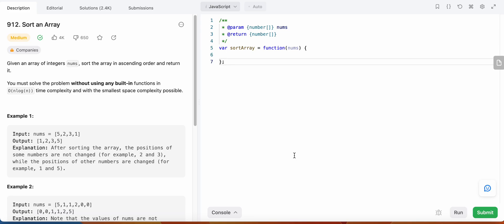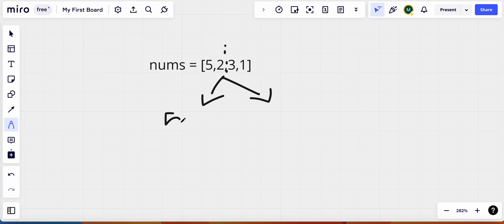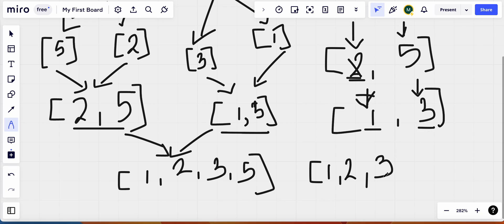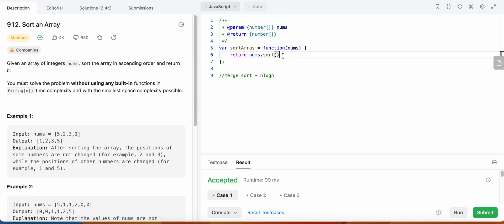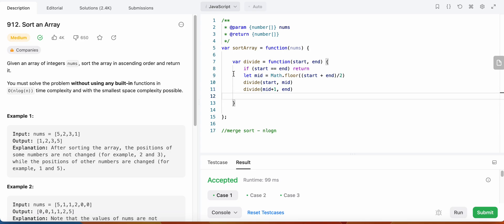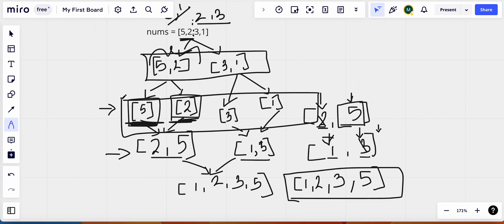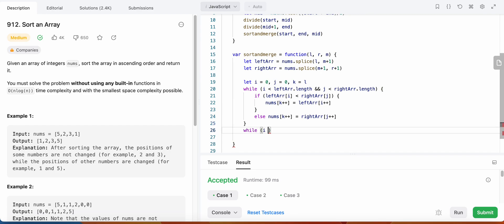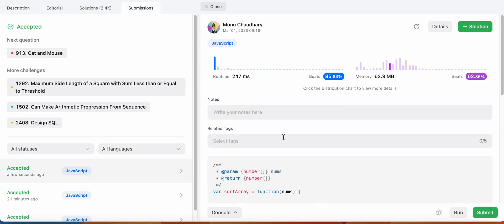912. Sort an Array | JavaScript | O(nlogn) | Merge Sort LeetCode Daily Challenge